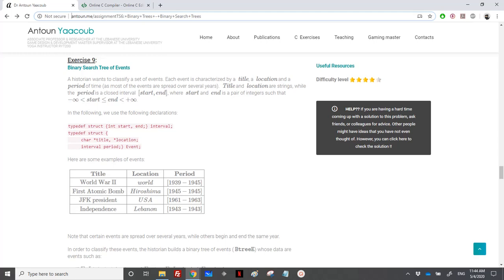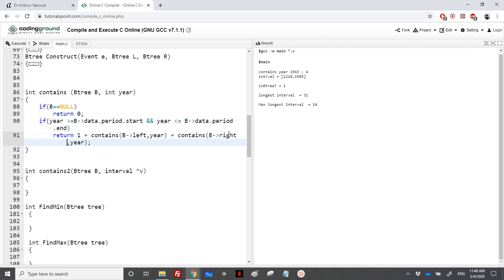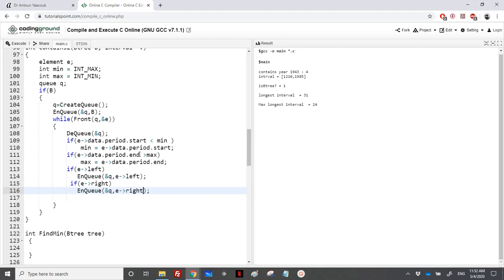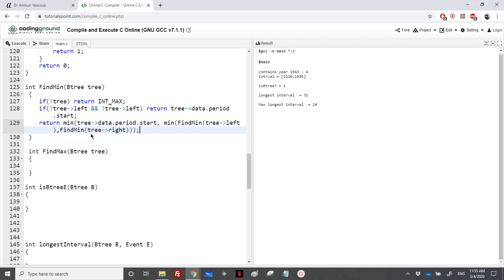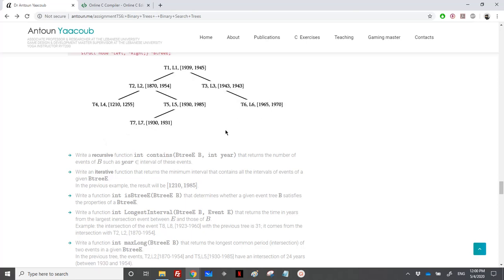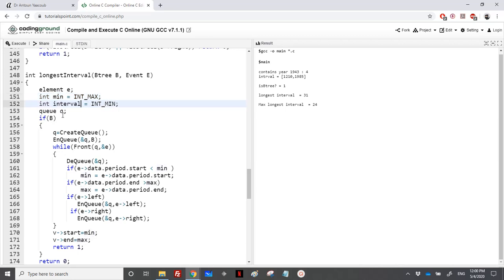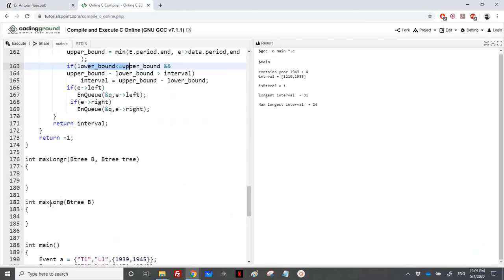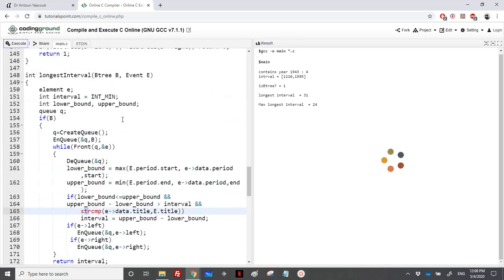Data structures - Exercise - Binary Search Tree of Events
Exercise solving from the Binary Trees - Binary Search Trees course